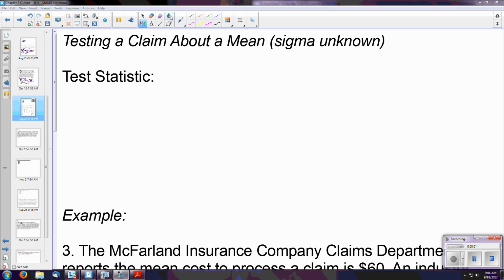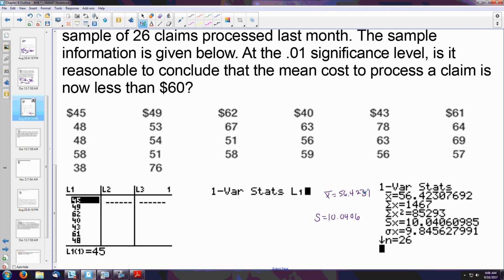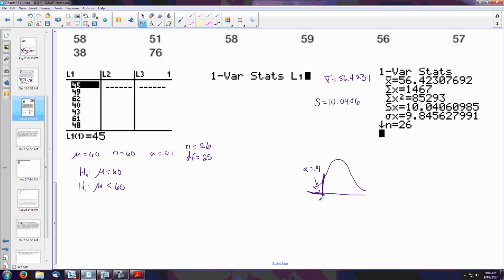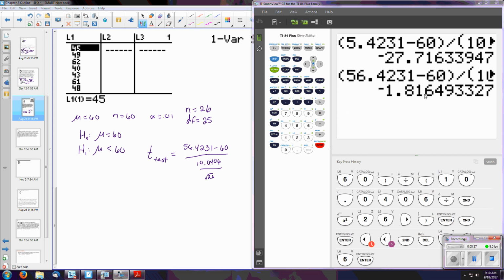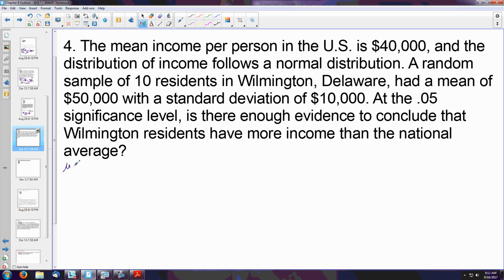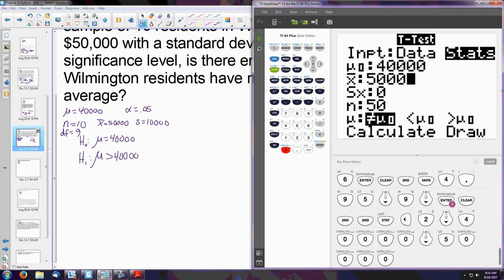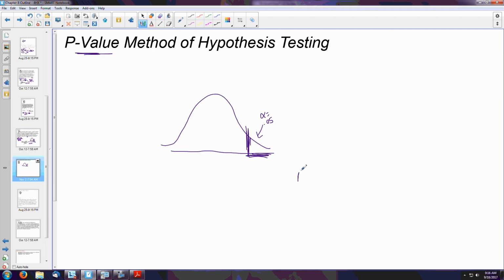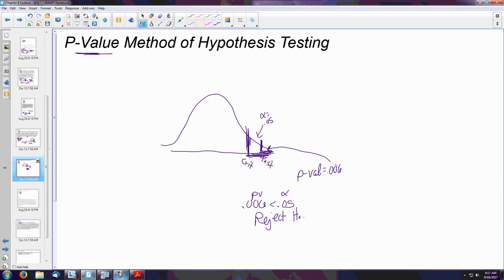Hypothesis Testing Sigma Unknown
Reference: Chapter 8 Triola